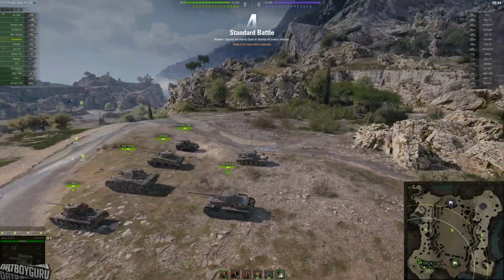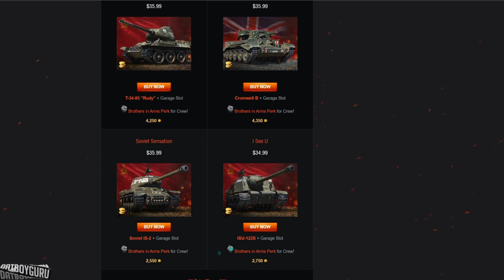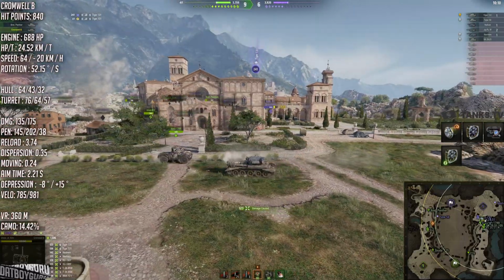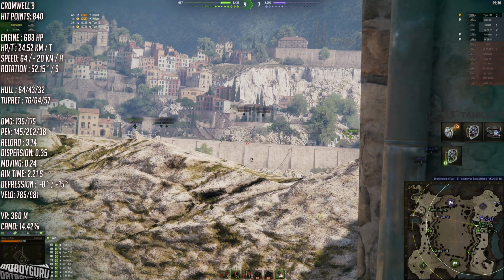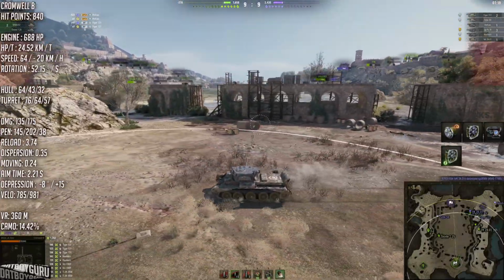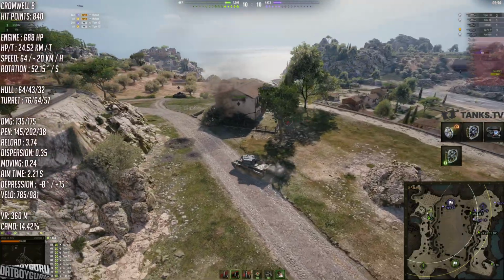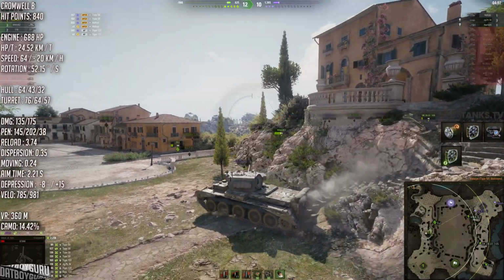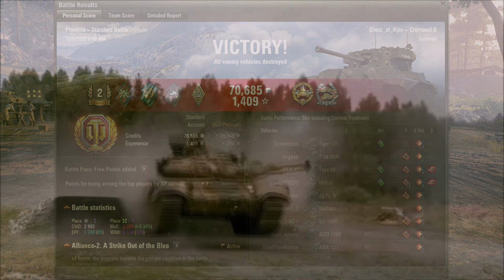I bought 4 of these Cromwell B World of Tanks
Once upon a time the Zero Skill BIA crew were very sought after. .